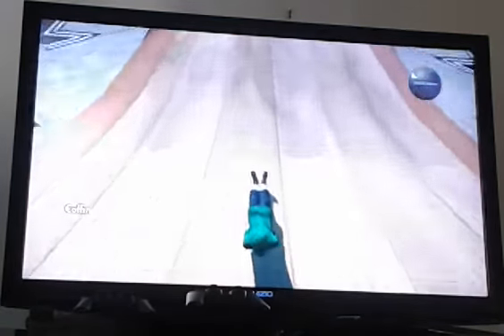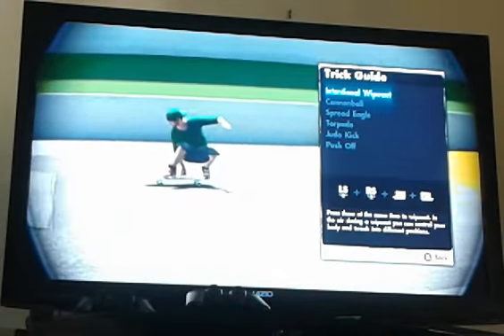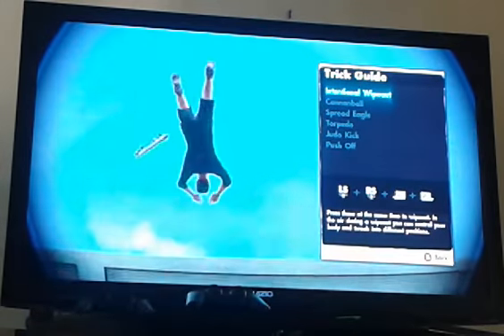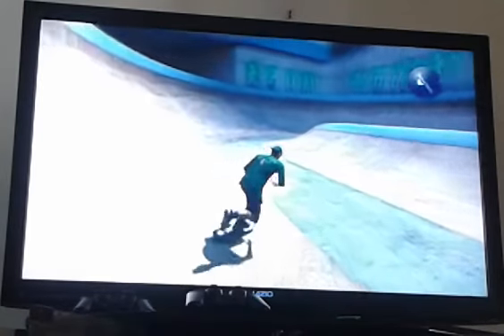Skate 3 tricks and crashes:MY FRIST REAL VID:-D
Sorry for the talking:-(